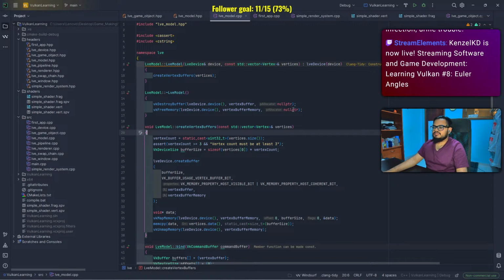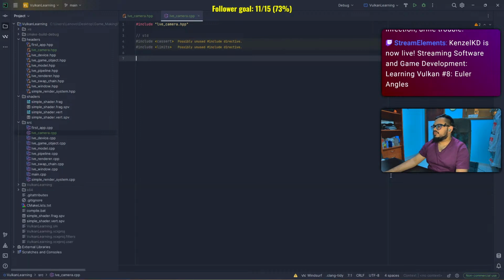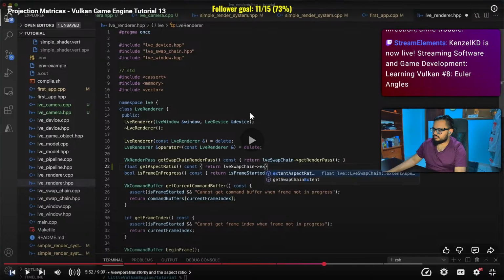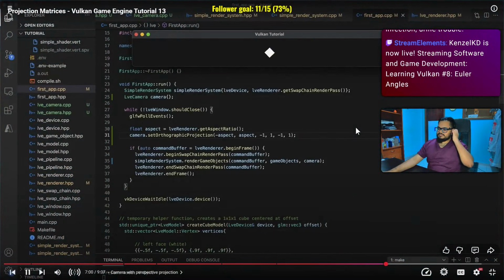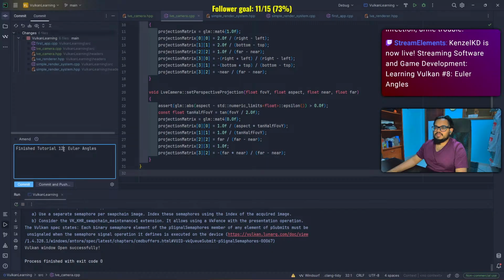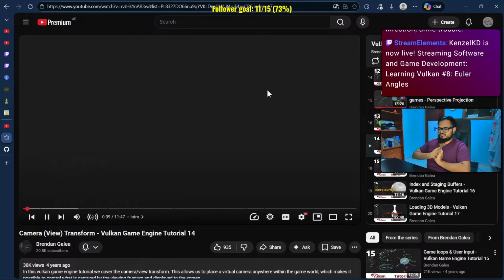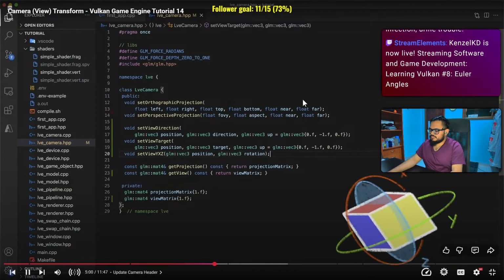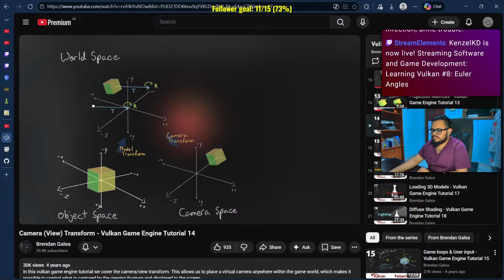Learning Vulkan #9: Projection Camera